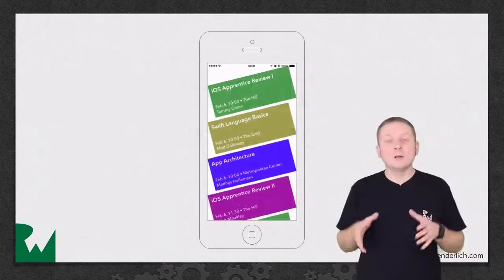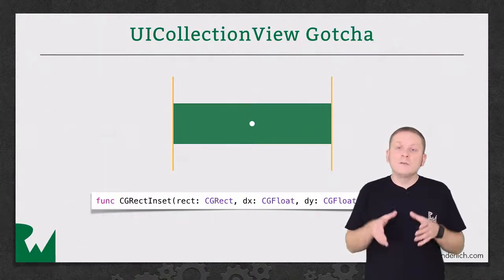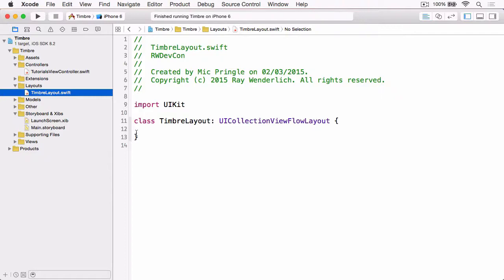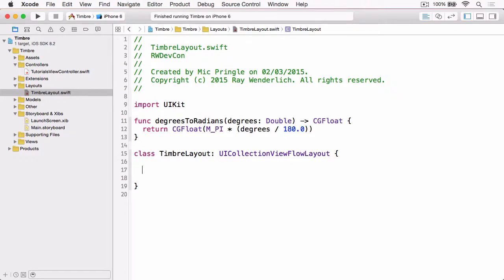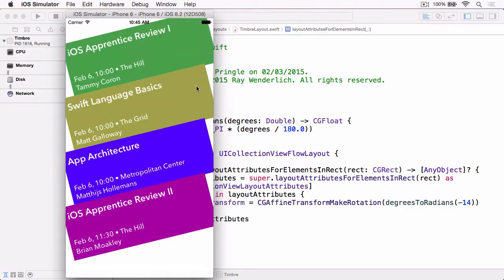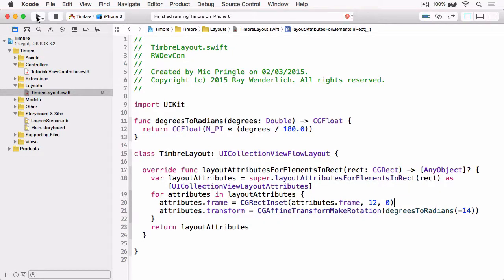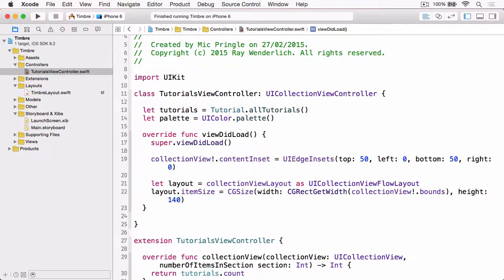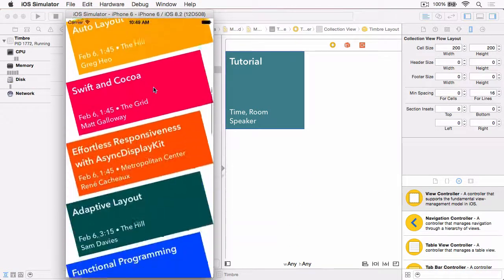Cell Transform - Custom Collection View Layouts - raywenderlich.com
This will video will replicate the timber layout by playing with the cell transforms

From Apple Developer Docs:

A collection view is a way to present an ordered set of data items using a flexible and changeable layout. The most common use for collection views is to present items in a grid-like arrangement, but collection views in iOS are capable of more than just rows and columns. With collection views, the precise layout of visual elements is definable through subclassing and can be changed dynamically, so you can implement grids, stacks, circular layouts, dynamically changing layouts, or any type of arrangement you can imagine.

Collection views keep a strict separation between the data being presented and the visual elements used to present that data. In most cases, your app is solely responsible for managing the data. Your app also provides the view objects used to present that data. After that, the collection view takes your views and does all the work of positioning them onscreen. It does this work in conjunction with a layout object, which specifies the placement and visual attributes for your views and that can be subclassed to fit your app’s exact needs. Thus, you provide the data, the layout object provides the placement information, and the collection view merges the two pieces together to achieve the final appearance.

Creating Custom Layouts

Before you start building custom layouts, consider whether doing so is really necessary. The UICollectionViewFlowLayout class provides a significant amount of behavior that has already been optimized for efficiency and that can be adapted in several ways to achieve many different types of standard layouts. The only times to consider implementing a custom layout are in the following situations:

The layout you want looks nothing like a grid or a line-based breaking layout (a layout in which items are placed into a row until it’s full, then continue on to the next line until all items are placed) or necessitates scrolling in more than one direction.

You want to change all of the cell positions frequently enough that it would be more work to modify the existing flow layout than to create a custom layout.

The good news is that, from an API perspective, implementing a custom layout is not difficult. The hardest part is performing the calculations needed to determine the positions of items in the layout. When you know the locations of those items, providing that information to the collection view is straightforward.

Creating Layout Attributes

The attributes objects that your layout is responsible for are instances of the UICollectionViewLayoutAttributes class. These instances can be created in a variety of different methods in your app. When your app is not dealing with thousands of items, it makes sense to create these instances while preparing the layout, because the layout information can be cached and referenced rather than computed on the fly. If the costs of computing all the attributes up front outweighs the benefits of caching in your app, it is just as easy to create attributes in the moment when they are requested.

Regardless, when creating new instances of the UICollectionViewLayoutAttributes class, use one of the following class methods:

layoutAttributesForCellWithIndexPath:
layoutAttributesForSupplementaryViewOfKind:withIndexPath:
layoutAttributesForDecorationViewOfKind:withIndexPath:
You must use the correct class method based on the type of the view being displayed because the collection view uses that information to request the appropriate type of view from the data source object. Using the incorrect method causes the collection view to create the wrong views in the wrong places and your layout does not appear as intended.

After creating each attributes object, set the relevant attributes for the corresponding view. At a minimum, set the size and position of the view in the layout. In cases where the views of your layout overlap, assign a value to the zIndex property to ensure a consistent ordering of the overlapping views. Other properties let you control the visibility or appearance of the cell or view and can be changed as needed. If the standard attributes class does not suit your app’s needs, you can subclass and expand it to store other information about each view.